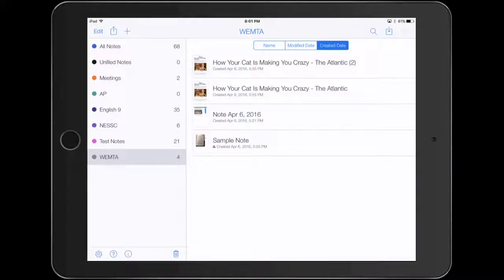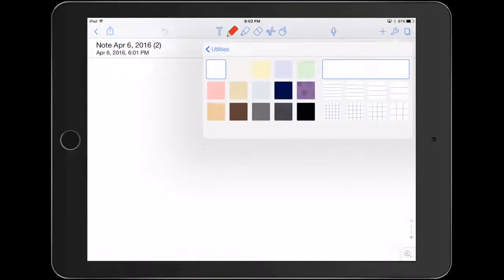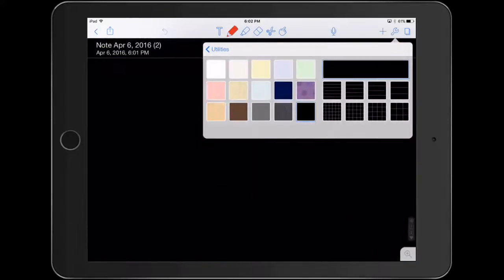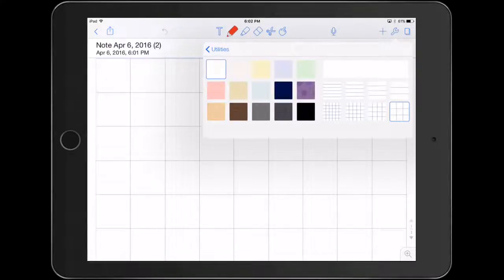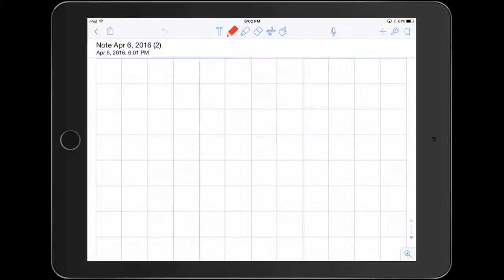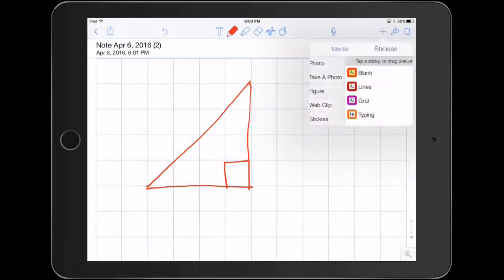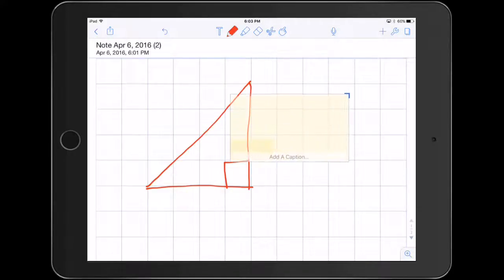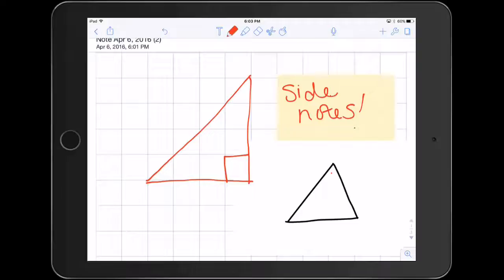Notability Basic Functions